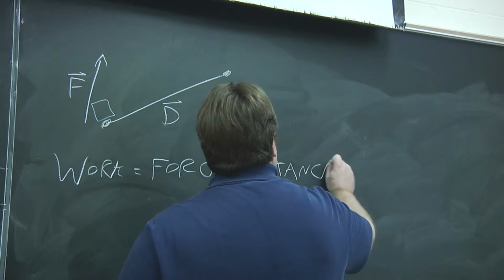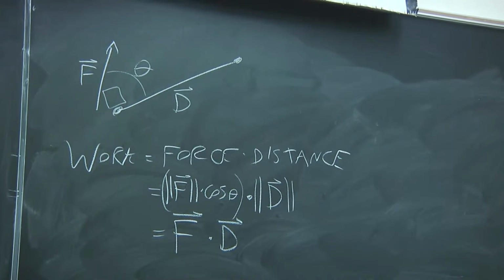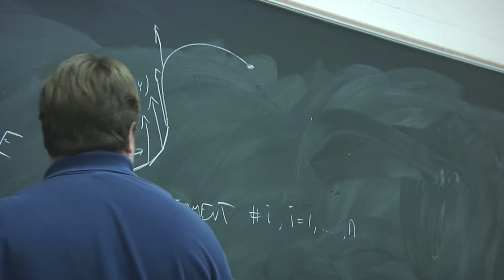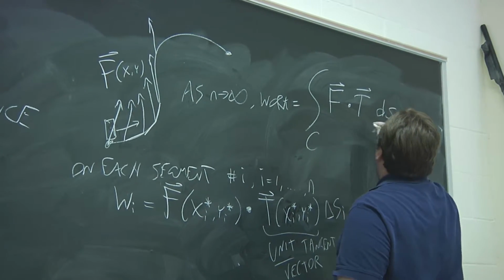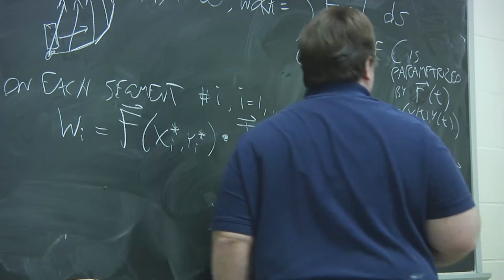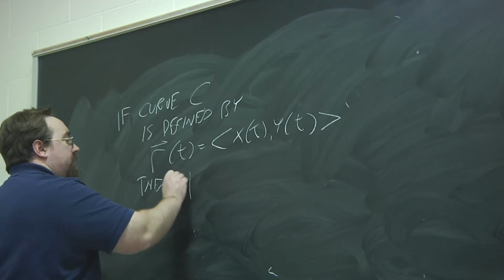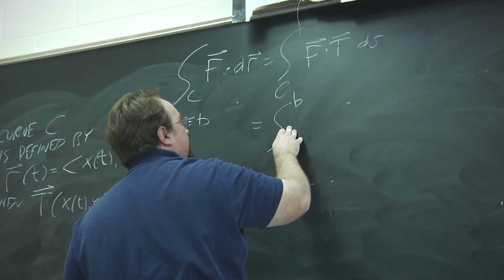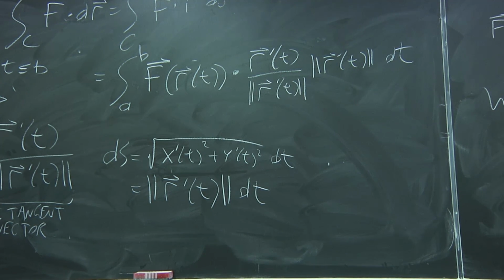Day 17 youtube pt4.mp4